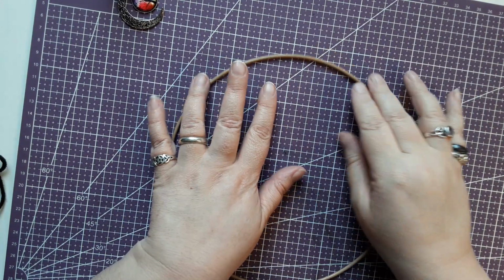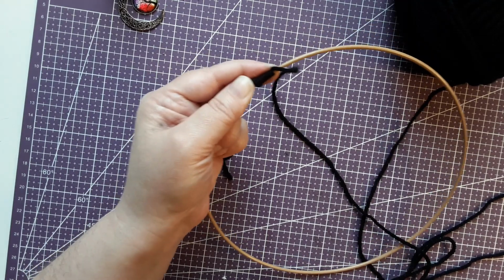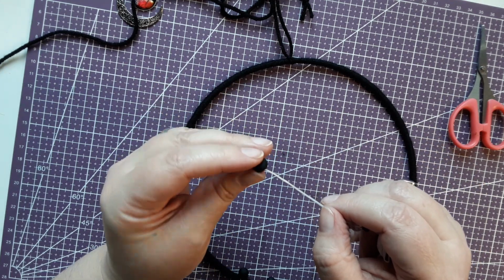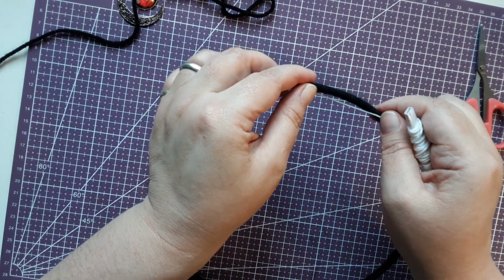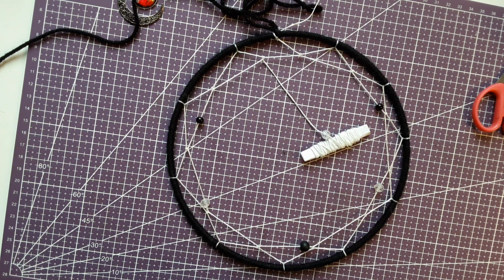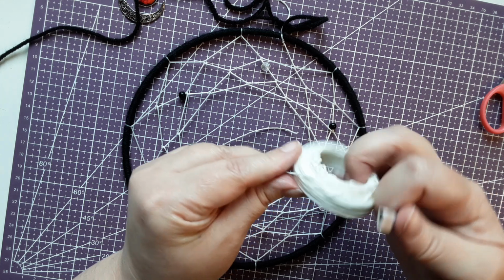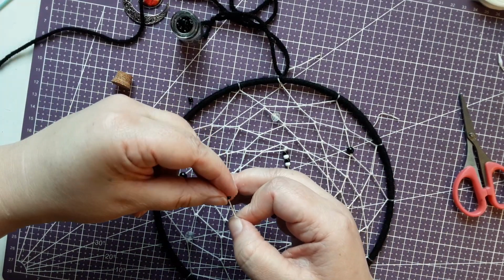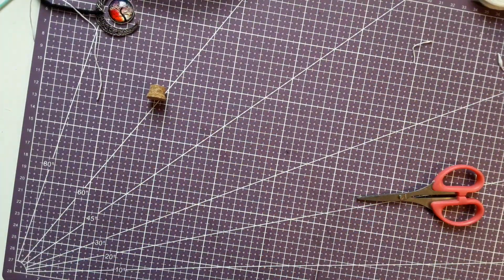how to make a dreamcatcher